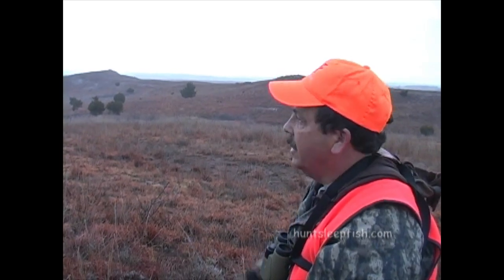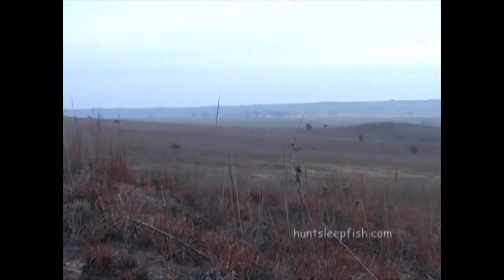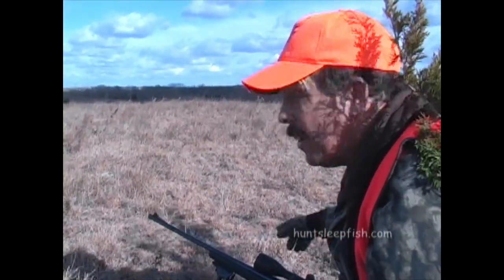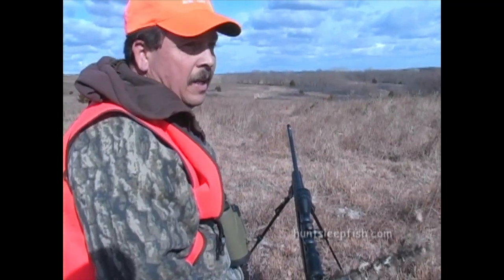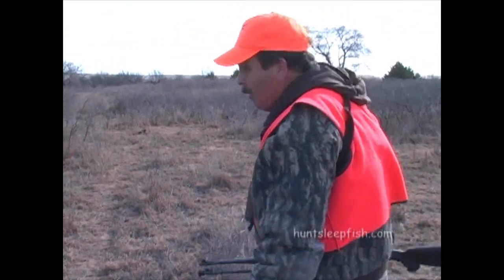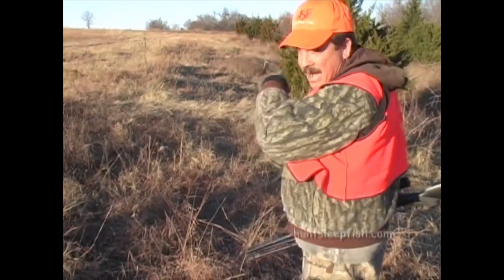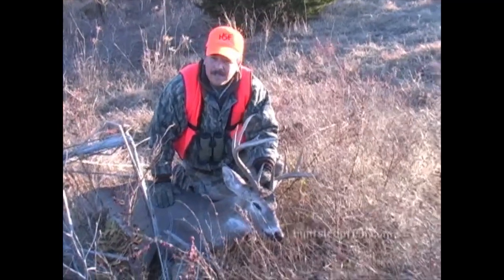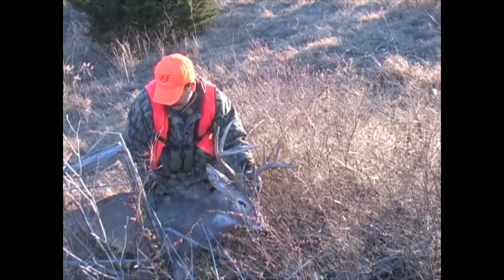Whitetail Adventure.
Art Jillson from Hunt Sleep Fish takes you to Oklahoma hunting a big whitrtail buck.